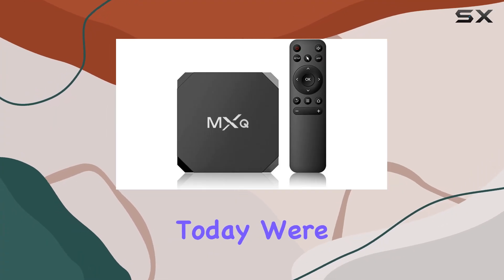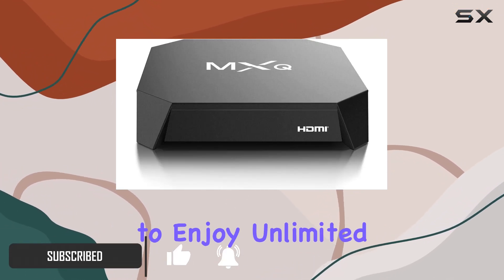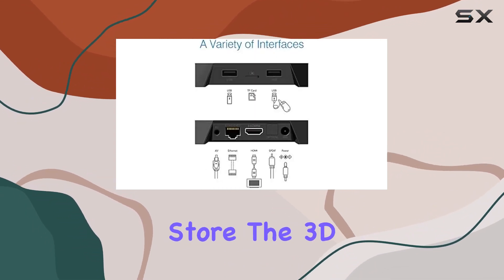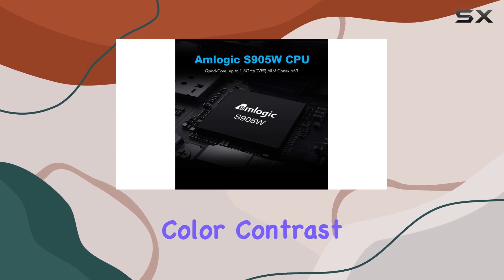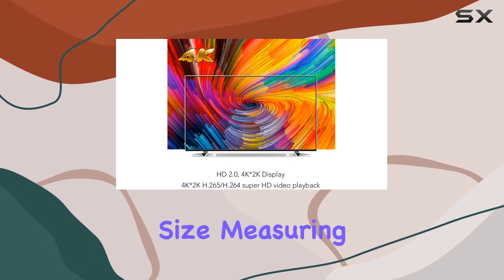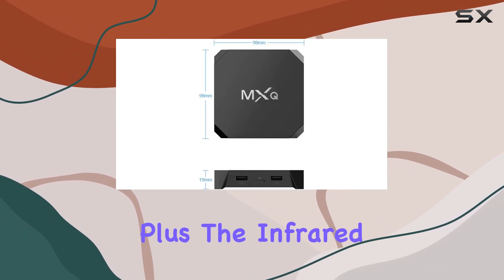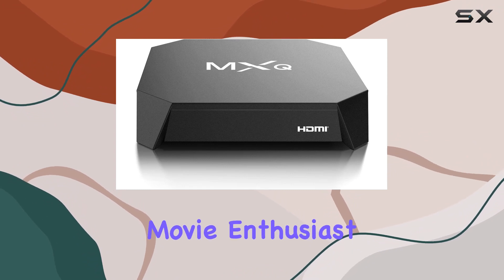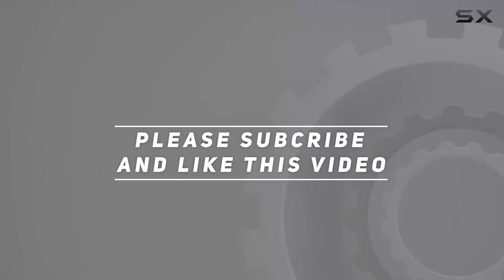MXQ Android 7.1 TV Box Review: 4K HDR Entertainment Unleashed!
0:00 Intro
0:06 Review

Things that we mentioned in this video:
MXQ Android 7.1 TV : B07ZTFBMTB